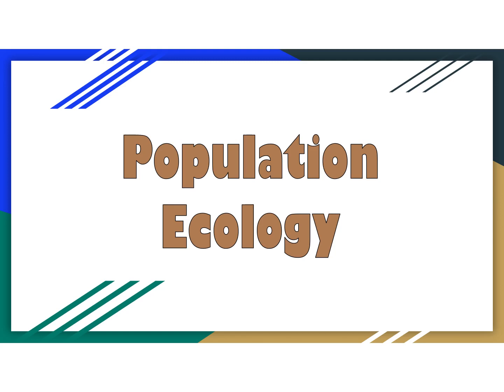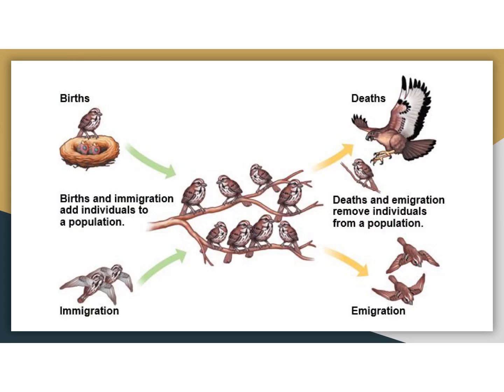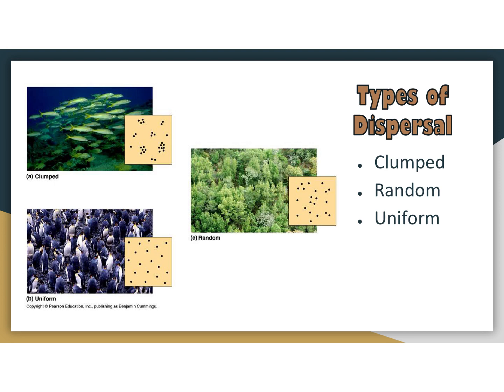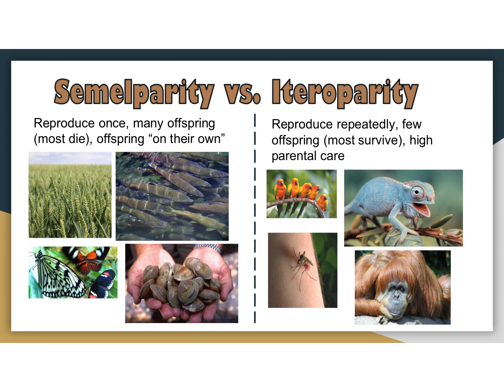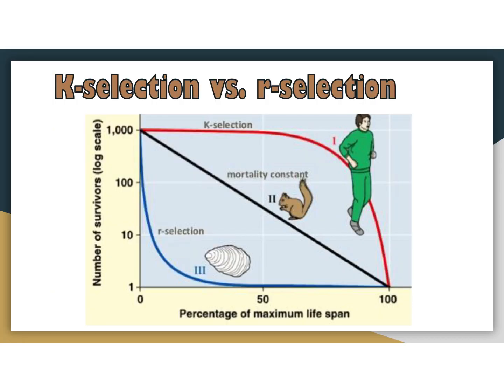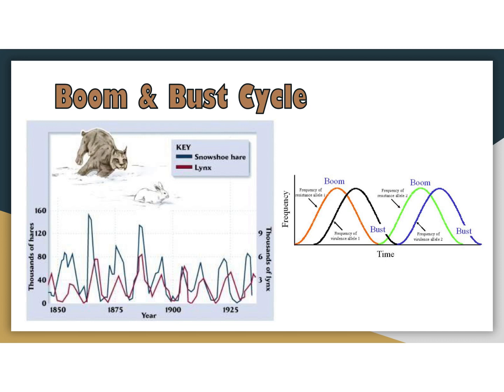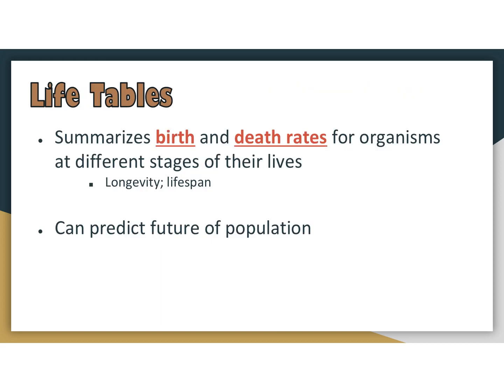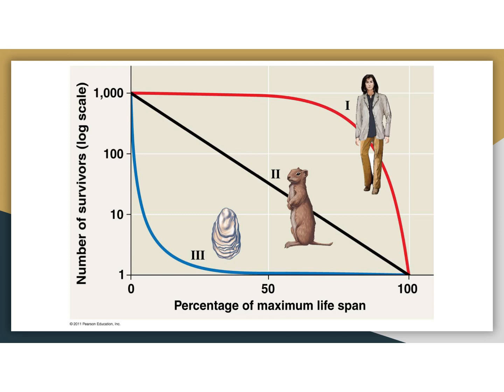AP Bio Lecture: Population Ecology